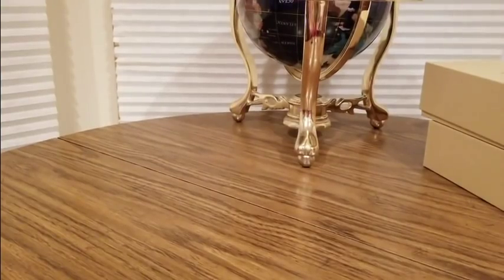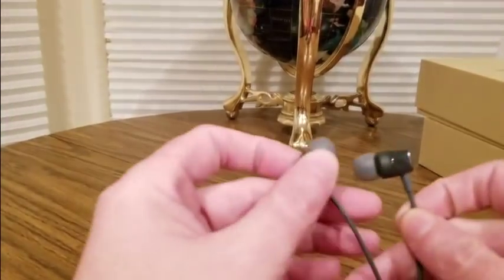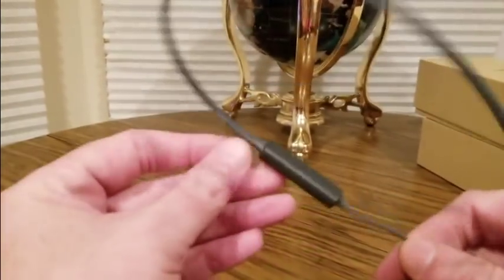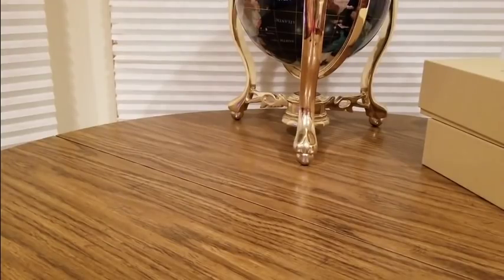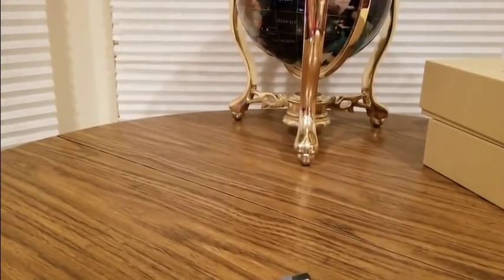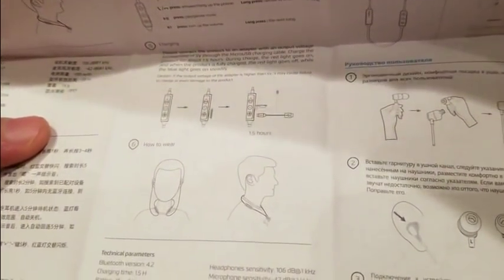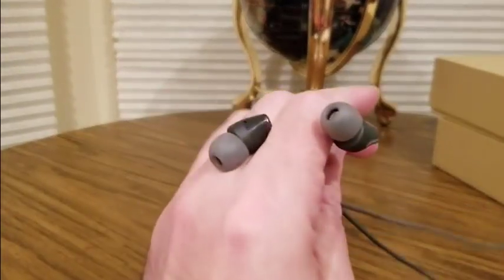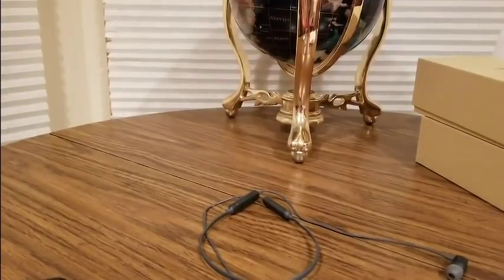(Episode 2372) GearBest Unboxing: MEIZU EP52 Lite Magnetic Bluetooth Sports Headphone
MORE GOODIES

(MSTOUT2AC150)

10 dollars off YummyBazzaar

TO PURCHASE HAIER XSHUAI: